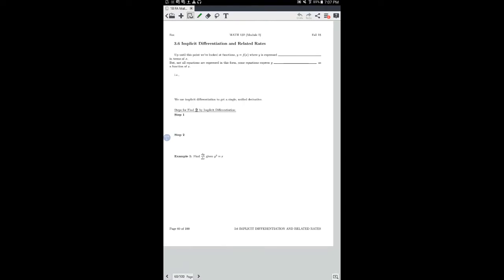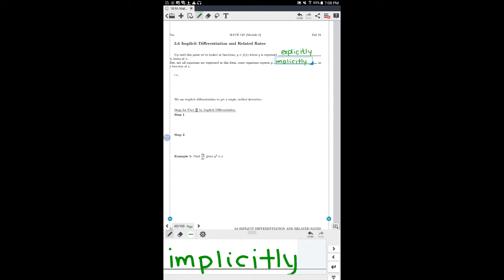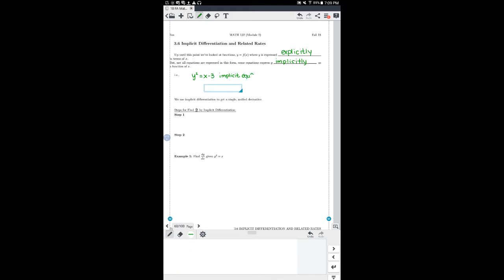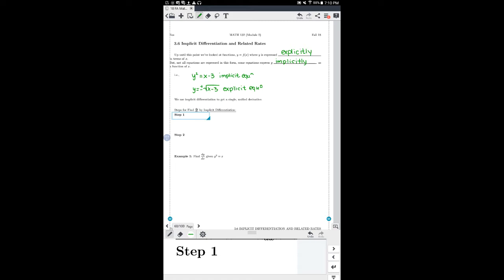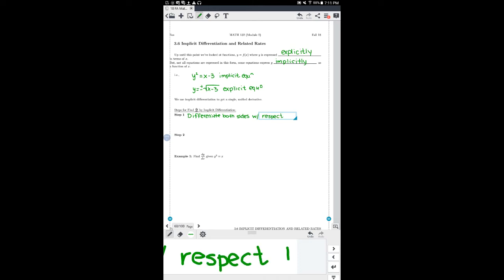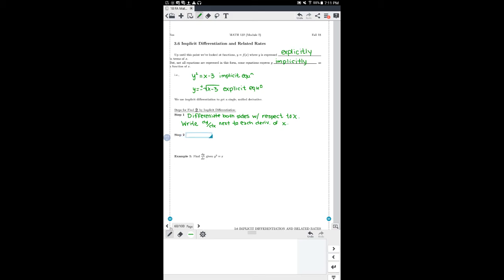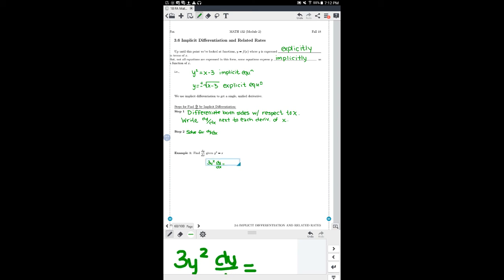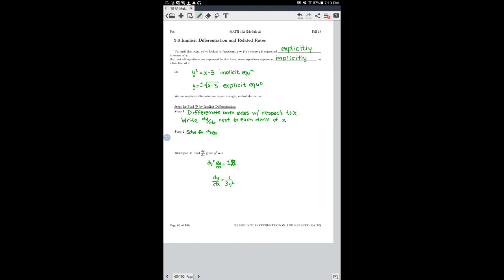12.70 Implicit Differentiation Ex 1